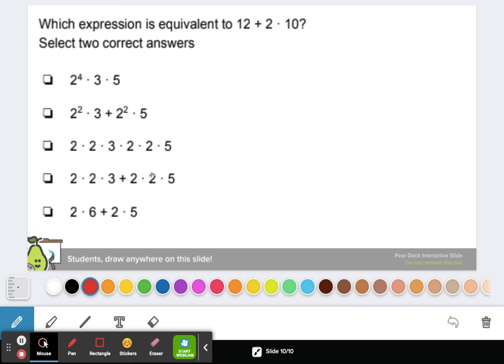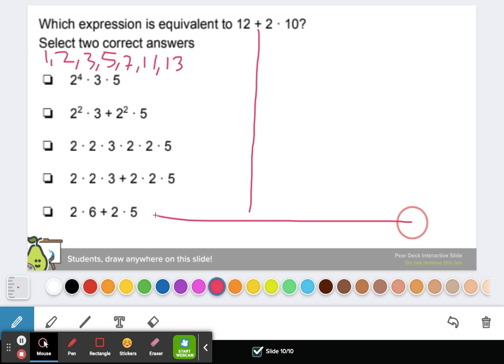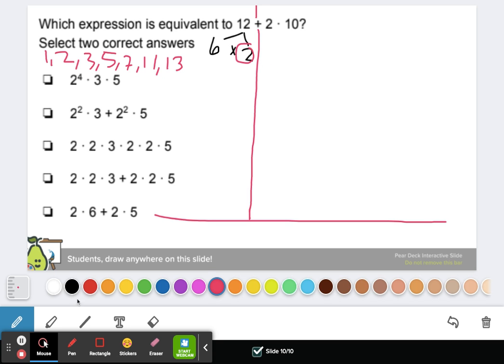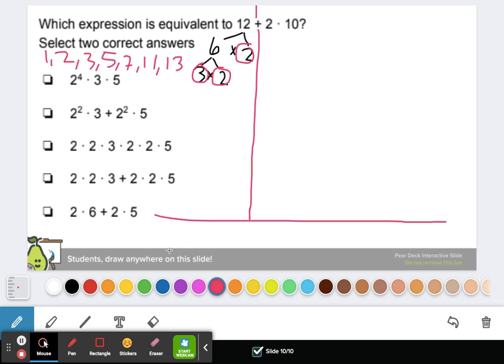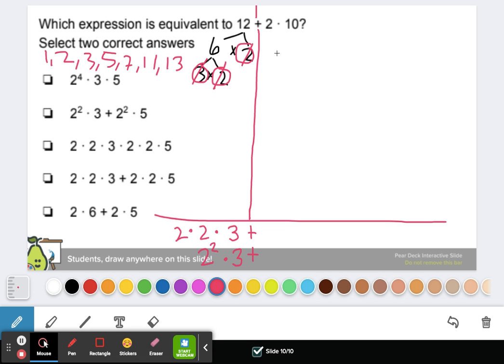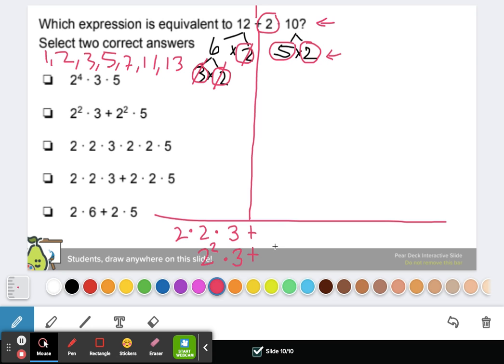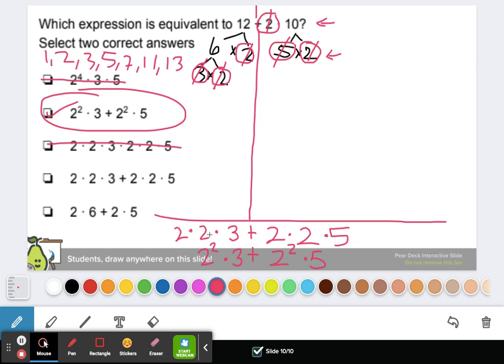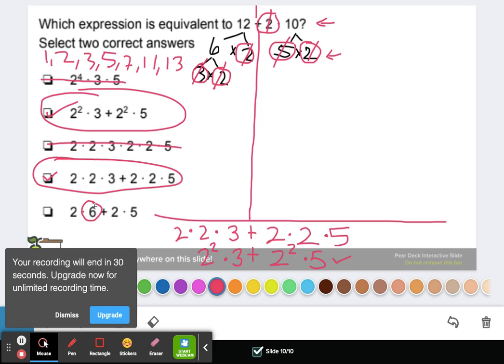DCP#3 Review Question 4